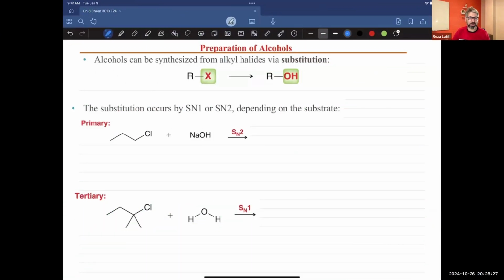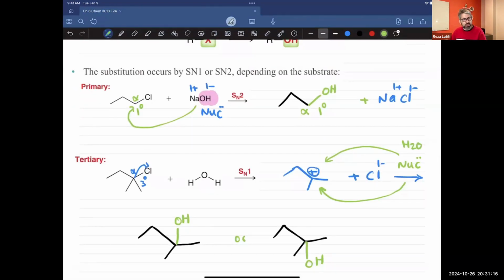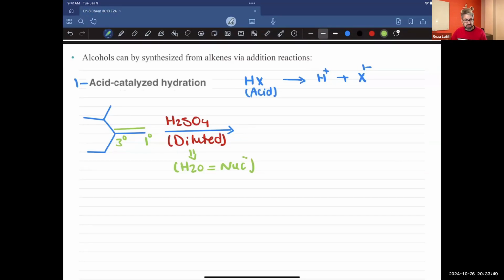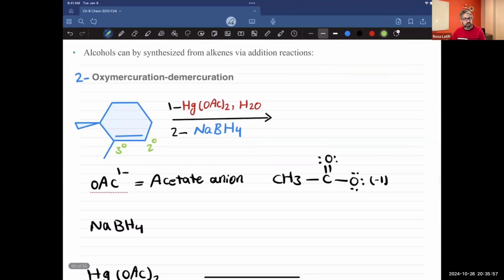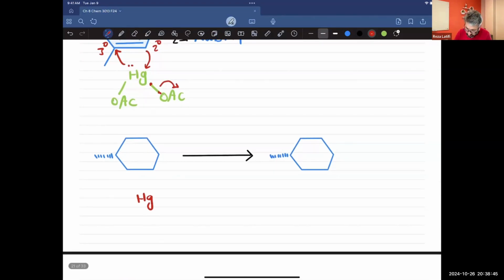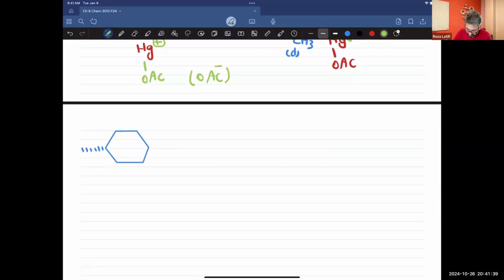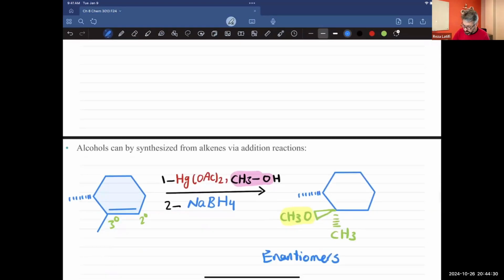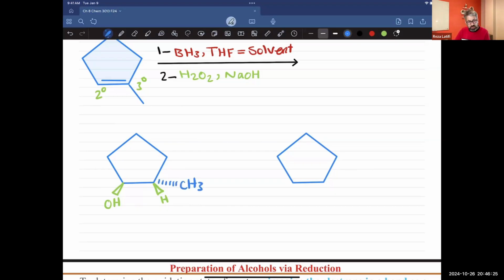CHEM 3013 sp25 Ch 8: 3rd Lecture